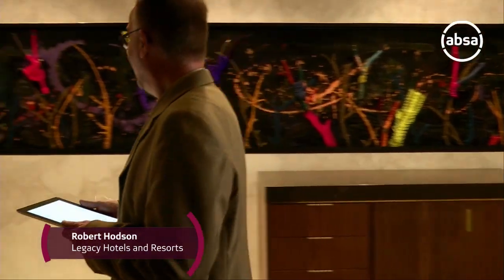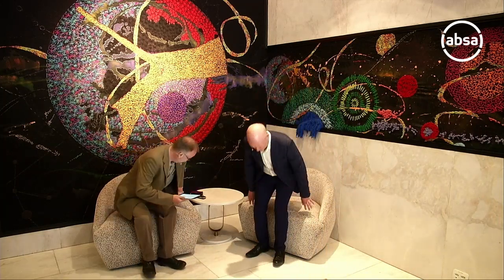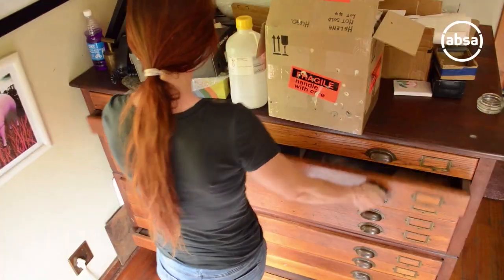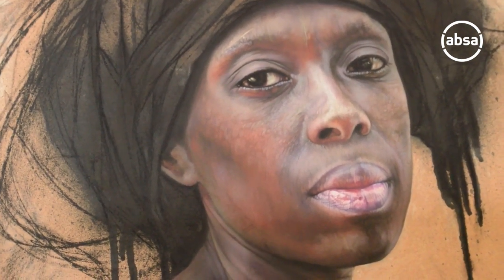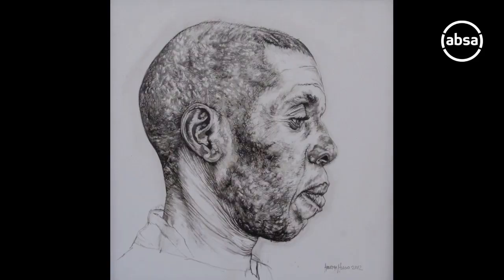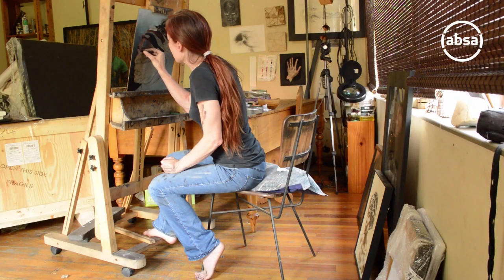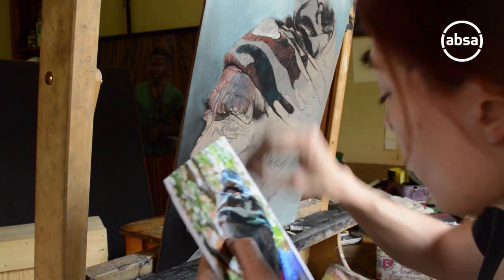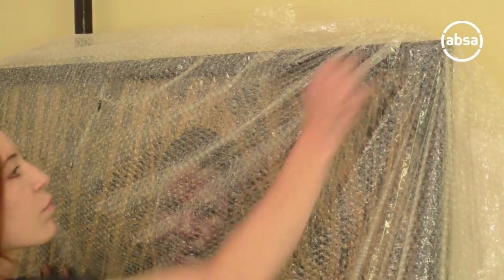Absa Artworks: Starting your collection and finding good investments (webinar 2)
This webinar investment series is designed to guide you on your journey to becoming an art collector. In this second webinar, we focus on how you can start & store your artwork collection. We also share tips on how to identify art investment opportunities.